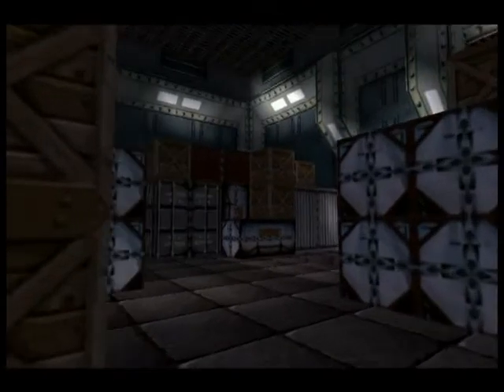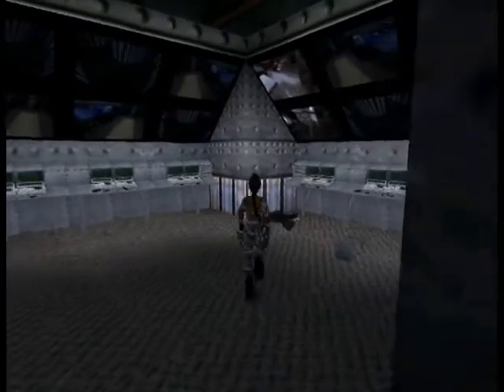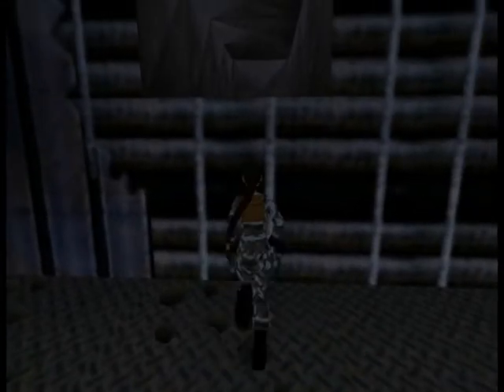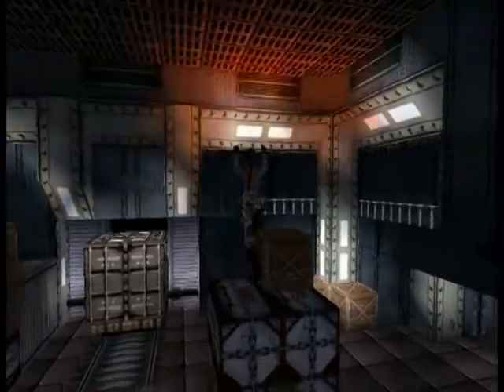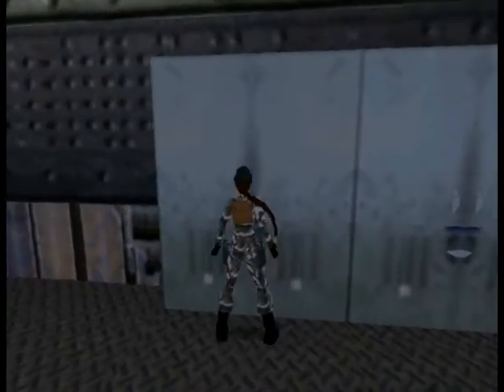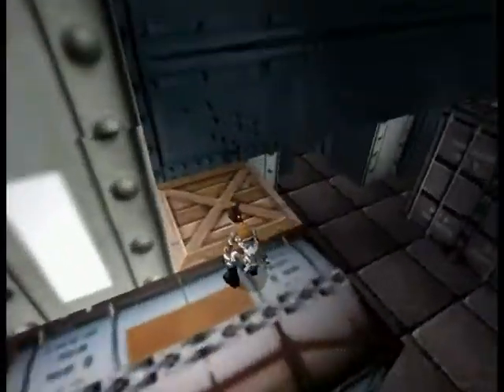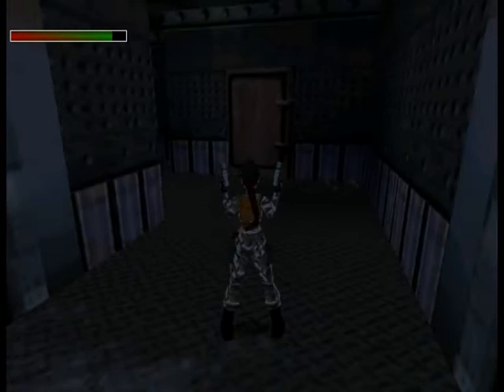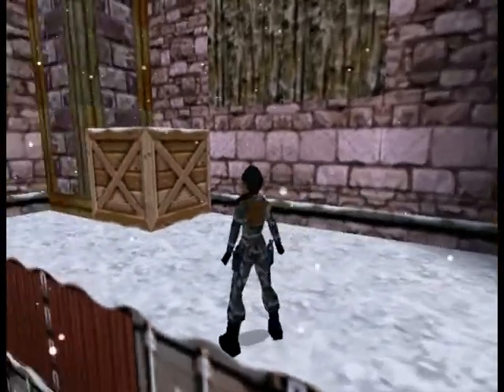Let's Play Tomb Raider Chronicles part 9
The base. So expect security cards, plenty of keys, angry dogs, soldiers and even the mechanical claw.

Level 4 - The Base